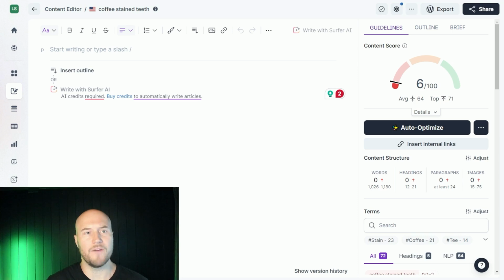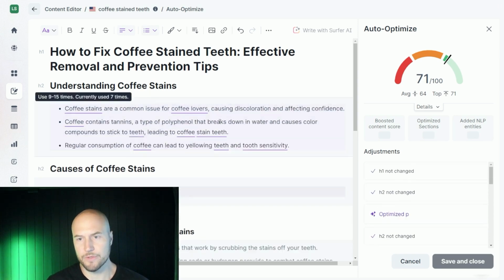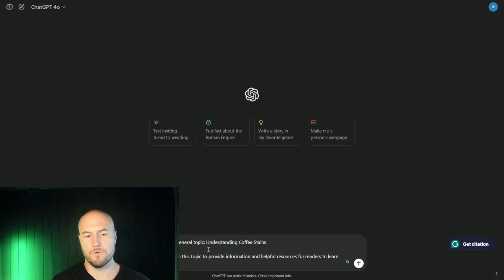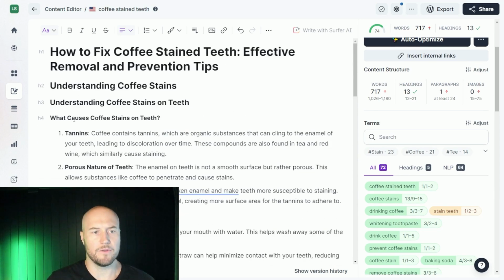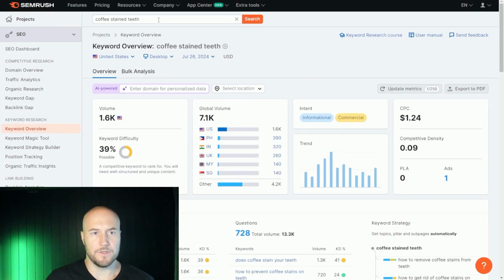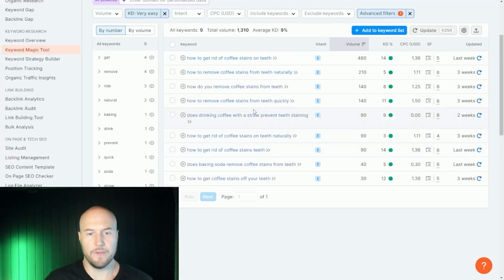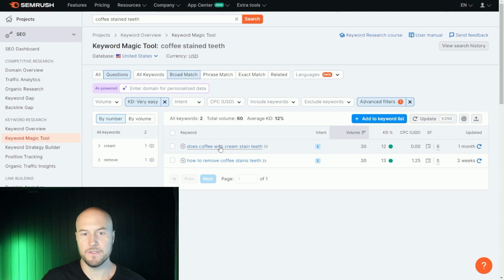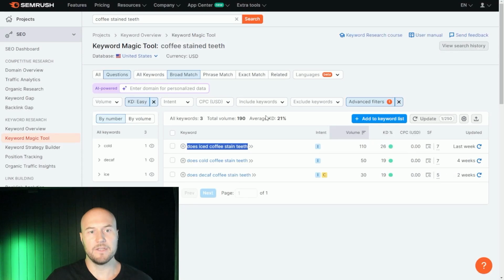Surfer SEO Tutorial - How To Create An Article In Surfer (is it worth it?)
In this tutorial video, learn how to create an article in SurferSEO and see if it seems worth it. By combining Surfer SEO, ChatGPT, and Semrush, you can quickly create outlines, build high-quality content, and optimize content that can rank for hundreds or thousands of unique keywords.